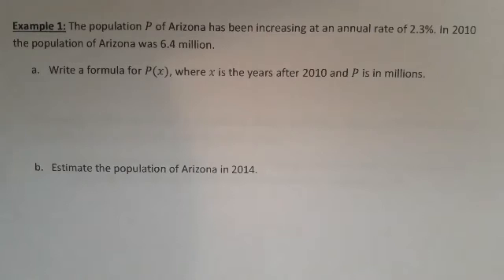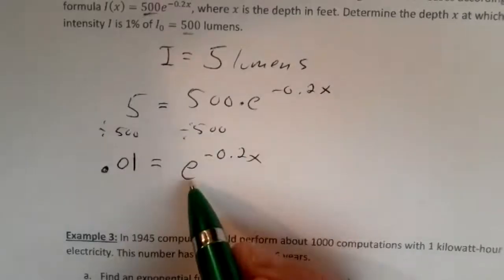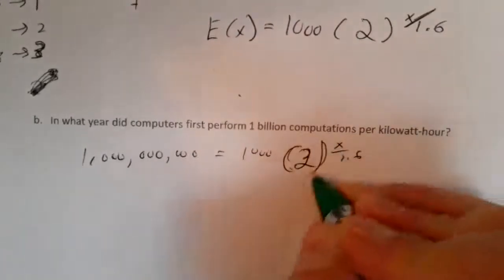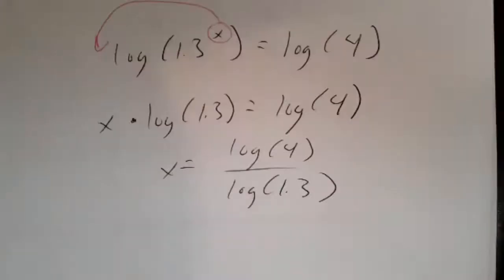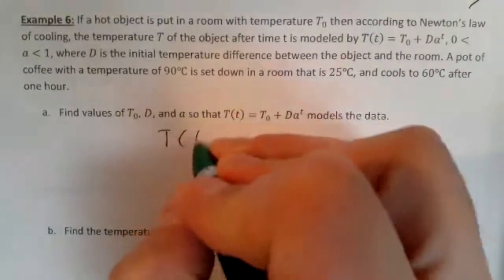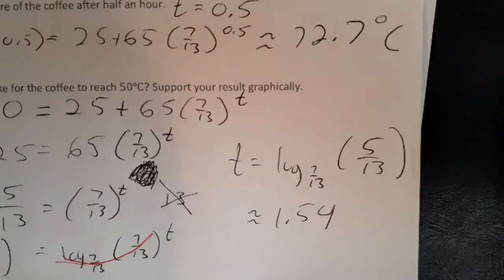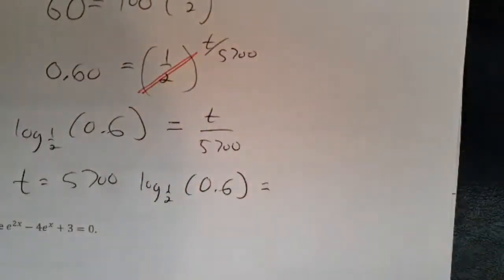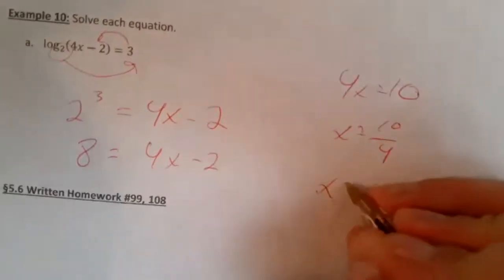Math 1314 Class 4/23/2020